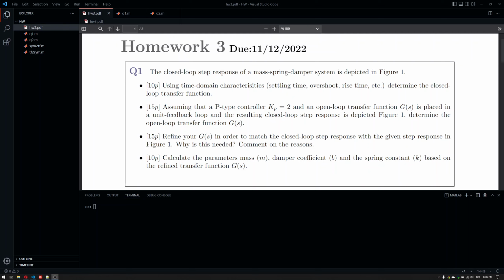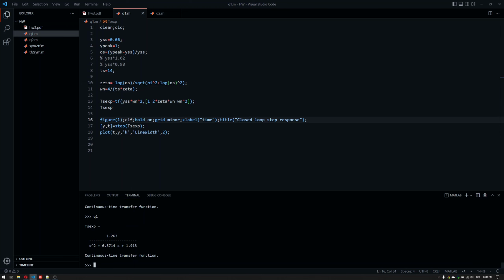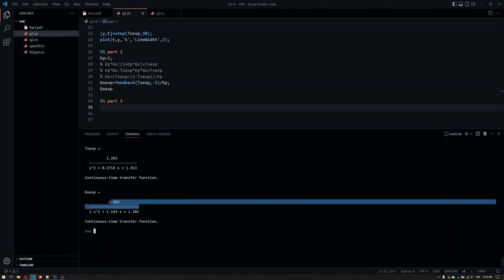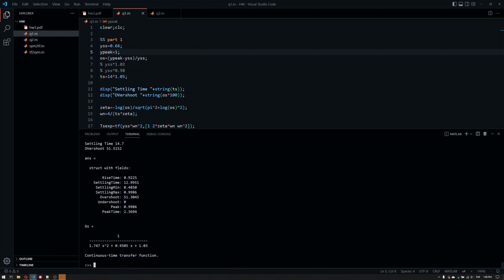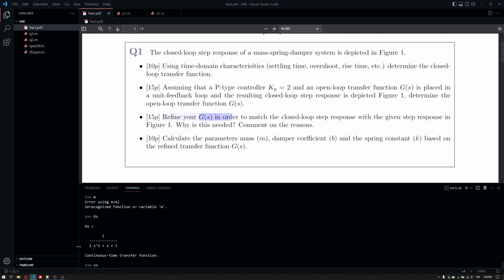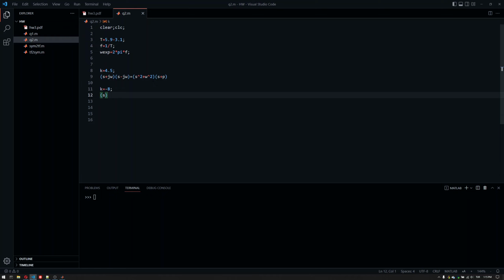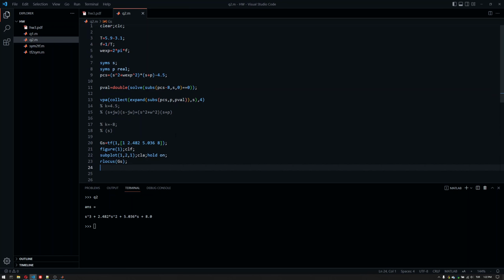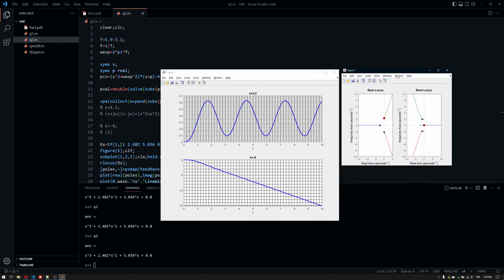KON305E HW3 Solution